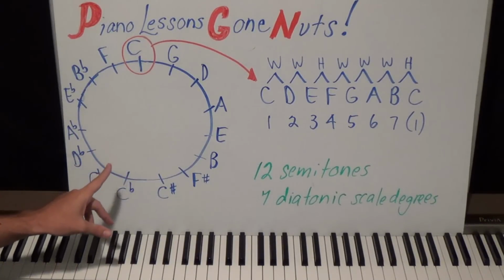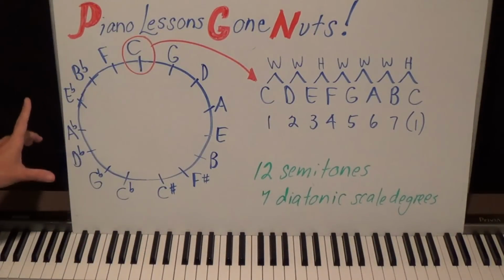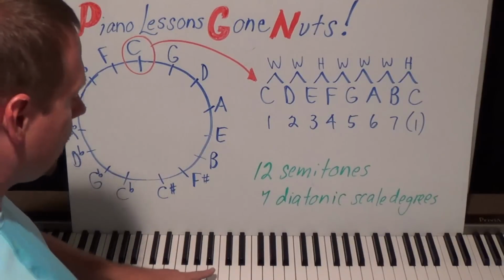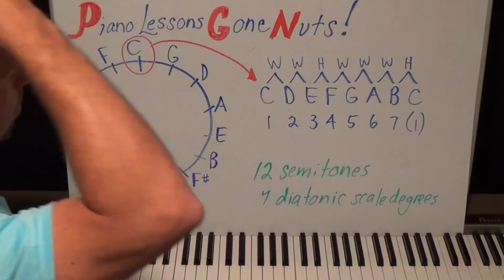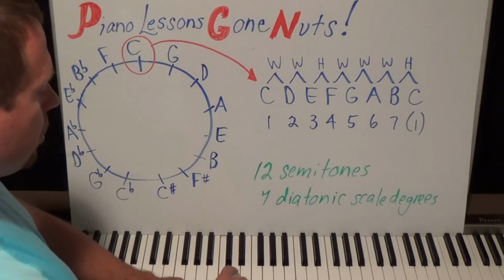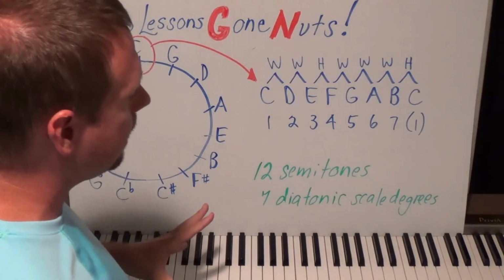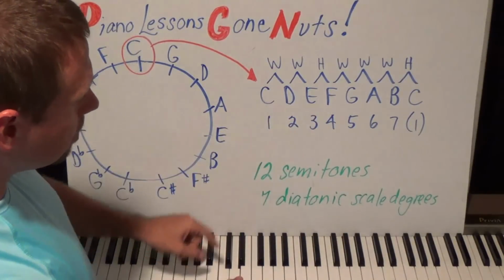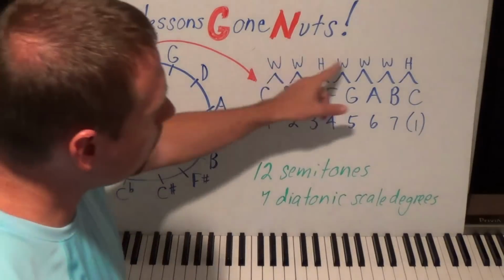Piano Lessons The Circle Of Fifths Part 4 The Formula For ANY Major Scale Made EASY By Shawn